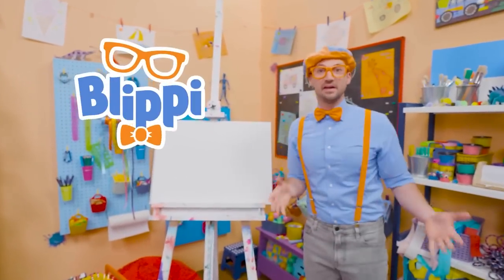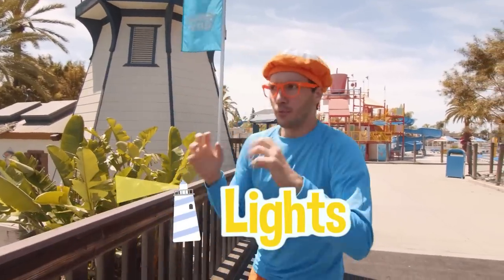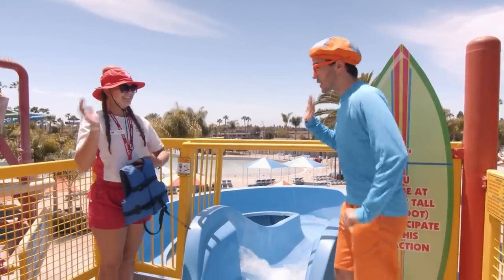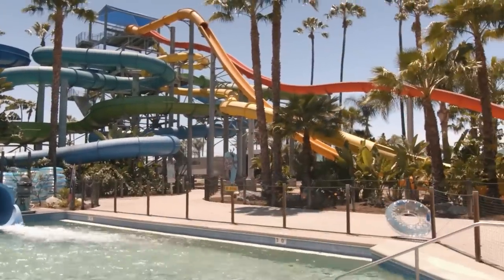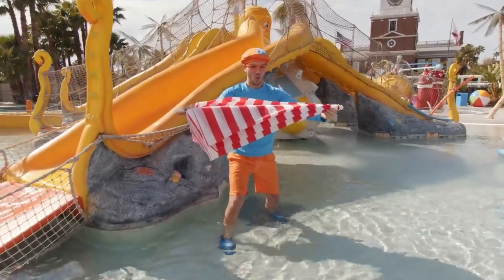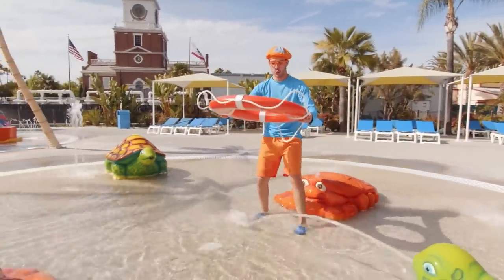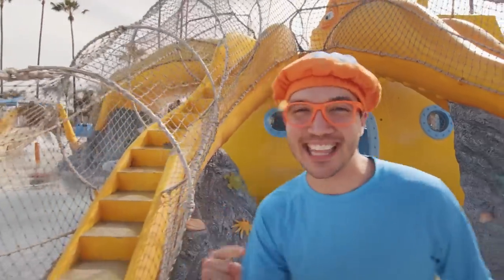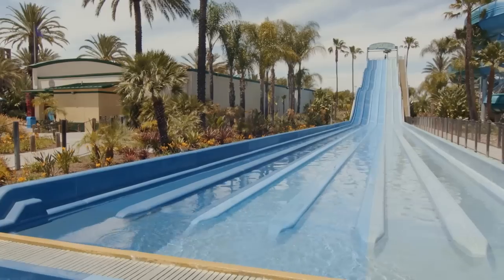How To Draw A Water Slide + Blippi Visits a Water Park | Blippi Draws | Arts and Crafts For Toddlers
Learn how to draw a water slide with Blippi! Fun to Draw compilations will help you to learn how to draw different things such as cars, food, animals and birds, and many other exciting things. You will find how it’s easy to become an artist, and to develop your creativity.

0:06 How To Draw A Water Slide
1:18 Blippi Explores a Water Park!